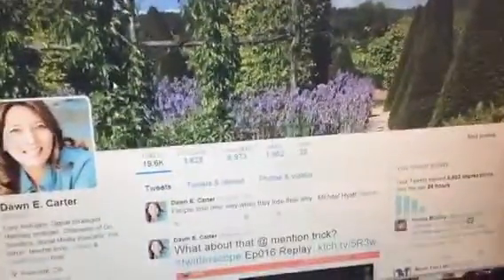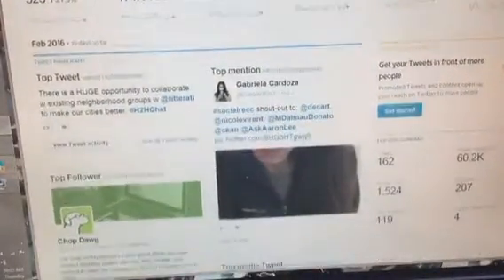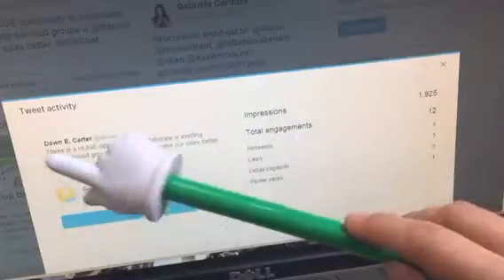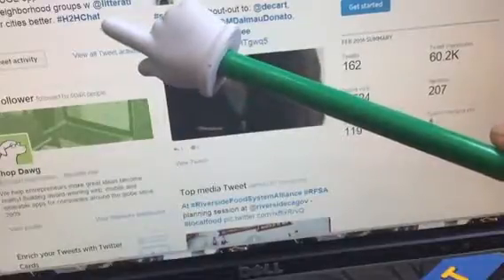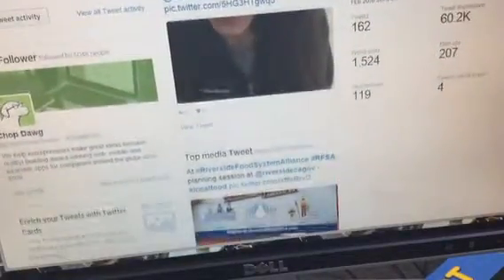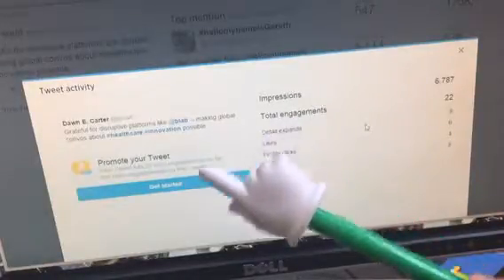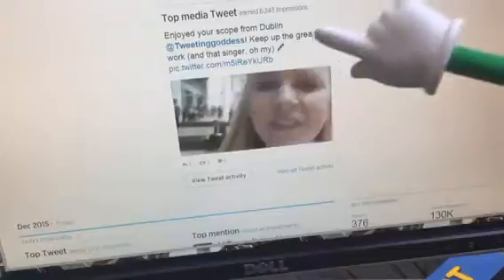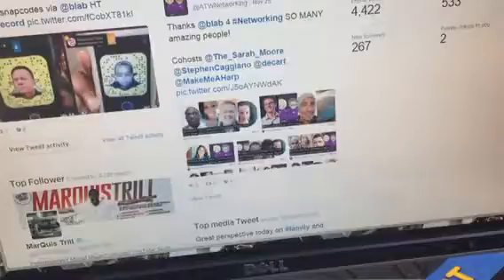twitterscope Ep051 Daily Twitter Tips - Do you know what gold Twitter Analytics shows you? I did...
Recorded on 02/11/2016 06:17 PM UTC by decart
Riverside
Live viewers: 20